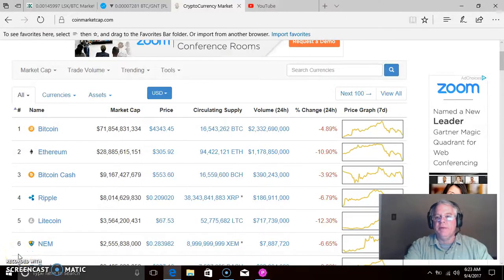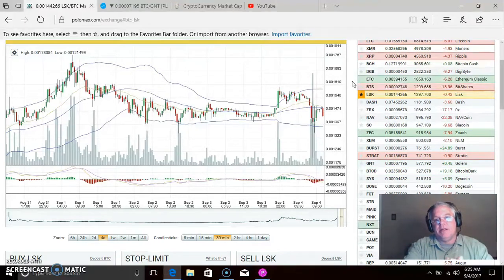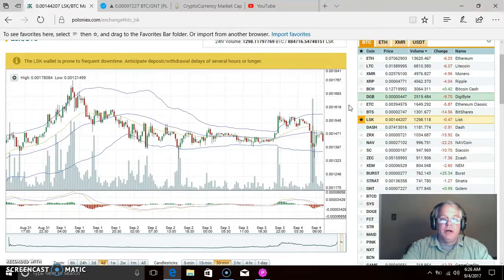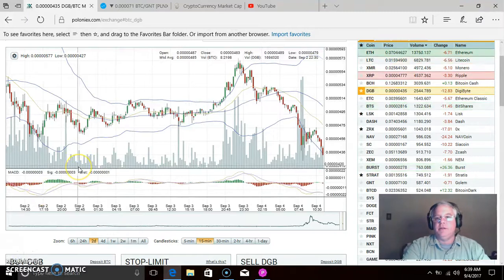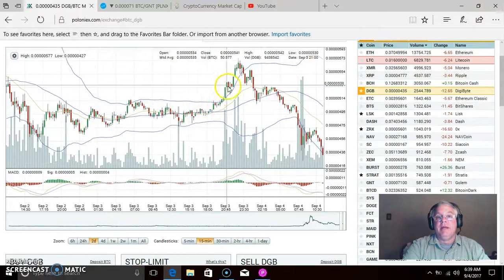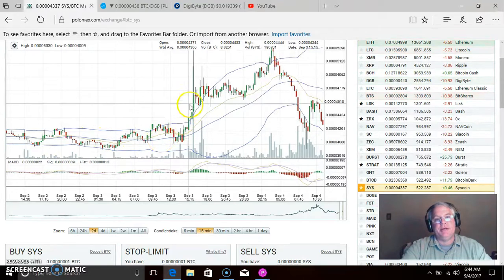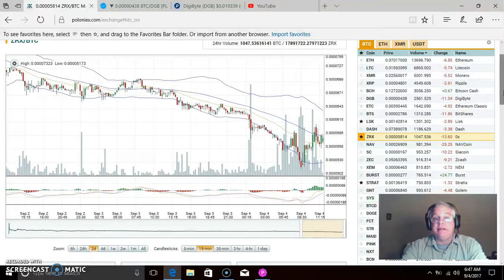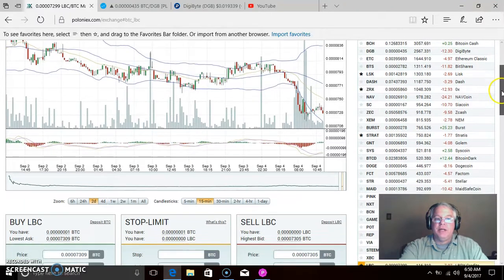DAY TRADING. Review. New picks for today. 9/4/17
Coins of interest that you may profit from. I am not a financial advisor. These picks are my opinion only.
I’ve received a good response about the teaching video for day trading. The video will be about 2 hours long and show how to consistently make 5% - 10% daily. There is no middle man. No company to sign up with. No promises of great returns if you invest with us. It’s all up to you and only you. You control the money. You control the profits. You and you alone control your destiny. This is the beginning of the Altcoin explosion. Less than 1% of the world’s population knows what an Altcoin is. Now is the time to get in and learn how to profit from the volatility of the markets. Those of you who watch my videos know that I never ask for money for the information that I share. However a lot of time, effort and experience is going into making this video. I’m only charging $60 for the video. This will include not just the video, but also a cheat sheet with candlestick patterns and other information to aid you in your trading.

Please use me as a referral on Bit Connect
If these videos are helping you in your quest for financial freedom please donate, or refer me to bit Connect. A lot of work goes into these videos. Thank you and may GOD bless you

( Link your checking account or credit card to purchase Crypto Currencies)
( Crypto Currency coin ranks, Charts and info )
( Desktop wallet that holds Bitcoin, Litecoin, Ethereum, Dash and Dogecoin )
( News website for Crypto Currency)